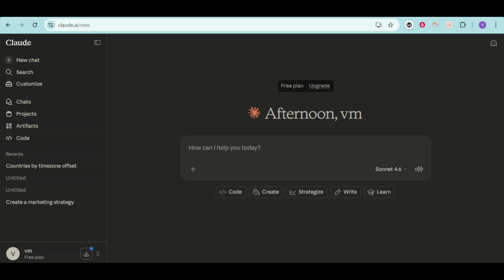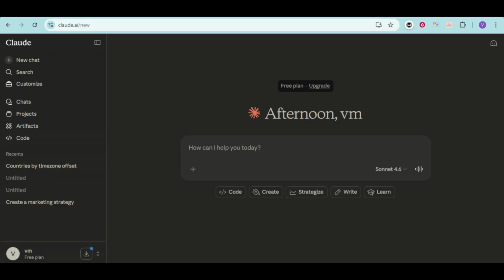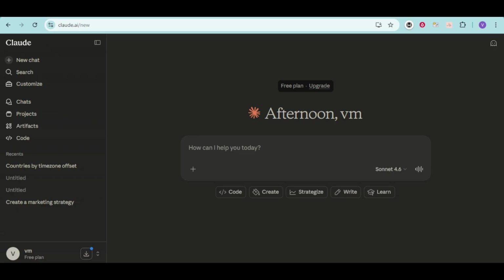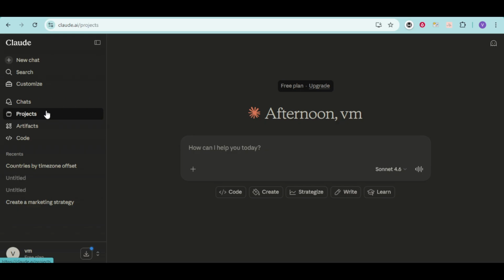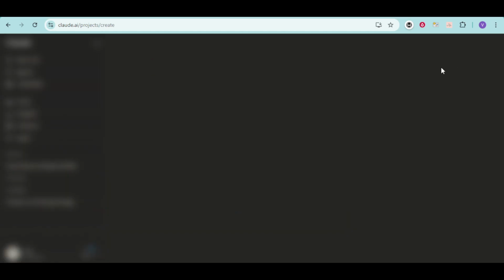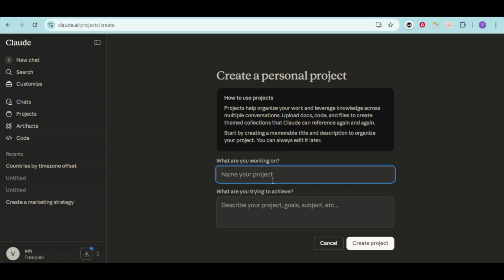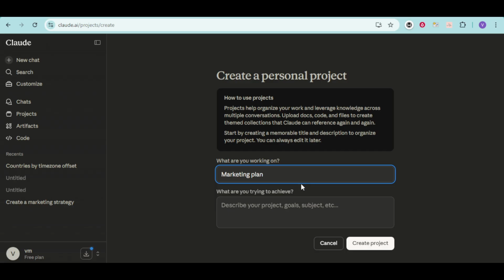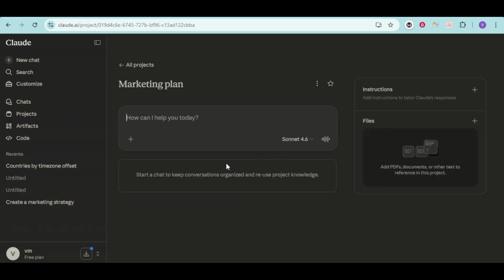How to Create a Project in Claude AI (Full Guide)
In this video, we delve into the essential steps for creating a project using Claude AI, a powerful tool for project management and automation. Whether you are new to Claude AI or looking to enhance your skills, this tutorial provides valuable insights and guidance to help you navigate the platform effectively.

By watching this video, you will gain a clear understanding of the project creation process and best practices. Enhance your productivity with Claude AI today—watch till the end for expert recommendations and strategies!